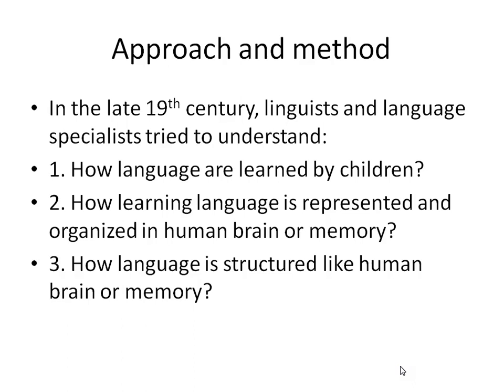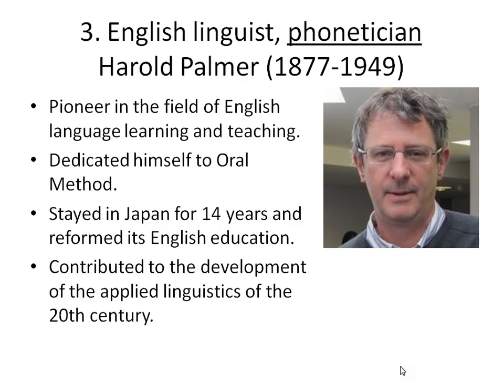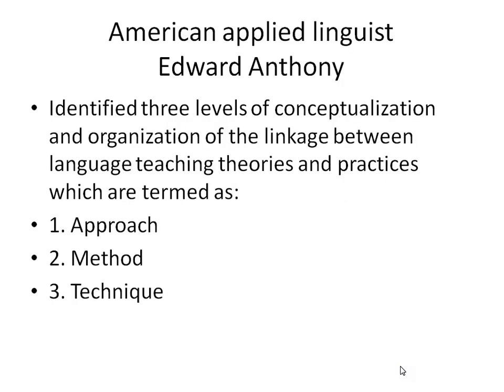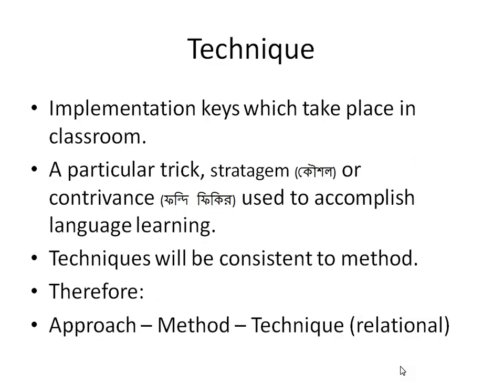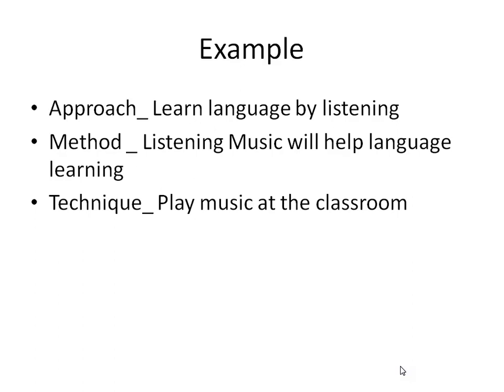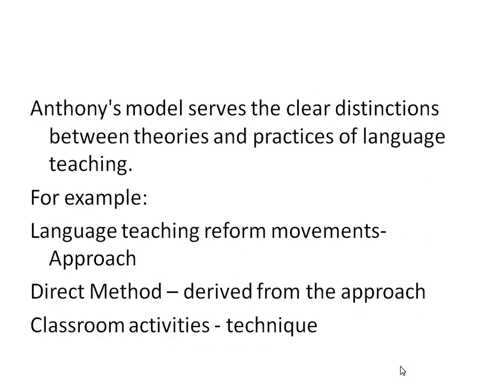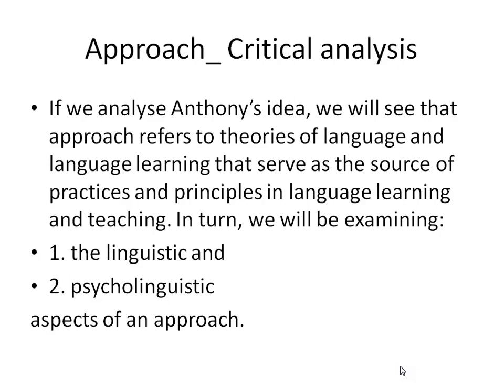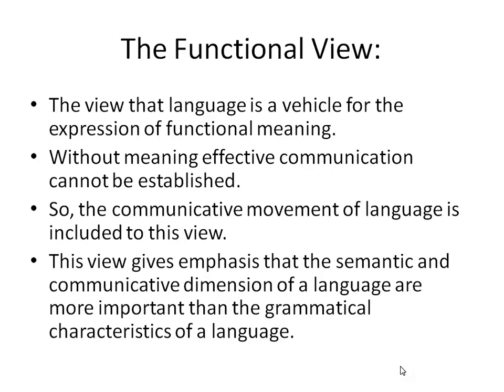Approaches and Methods in English Language Teaching:An Introduction in Live Class For MA Spring 23/1